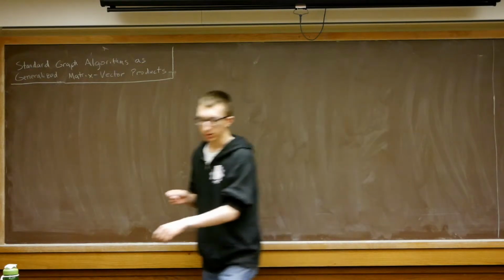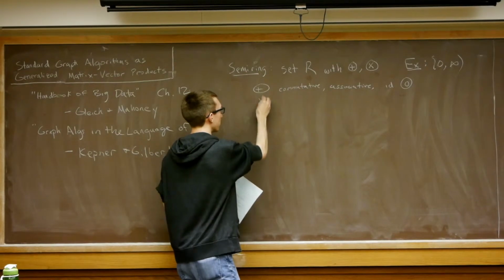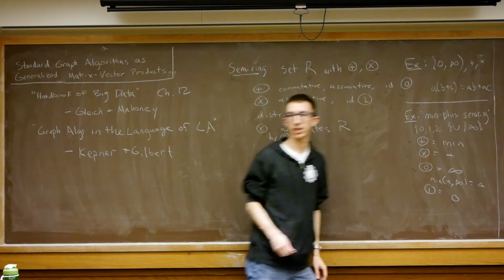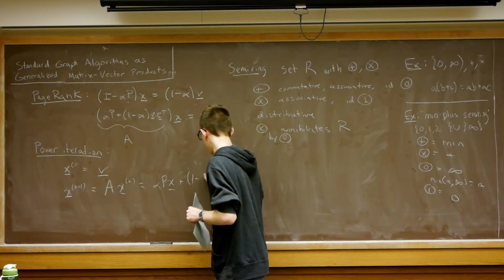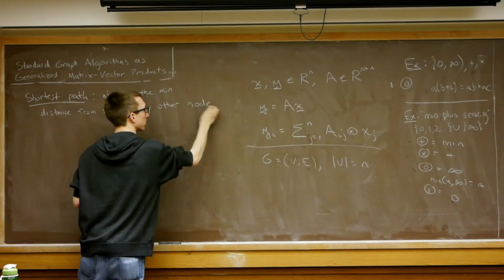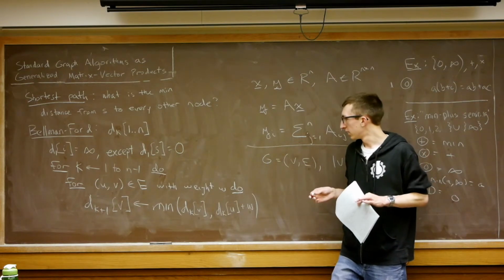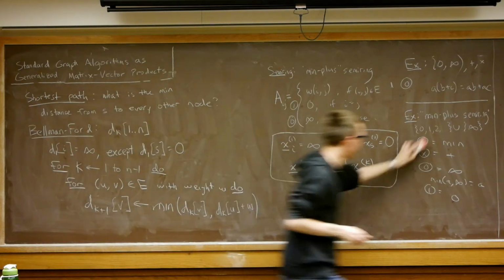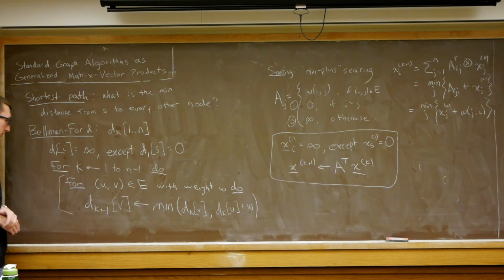Graph algorithms as matrix vector products, Bryan Rainey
Bryan Rainey, Purdue University CS department

Abstract:
Many common graph algorithms are nothing more than generalized matrix-vector products over semirings. In my talk, I will explain how to conceptualize algorithms that compute PageRank, shortest paths, connected components, and more (!) as matrix-vector products.